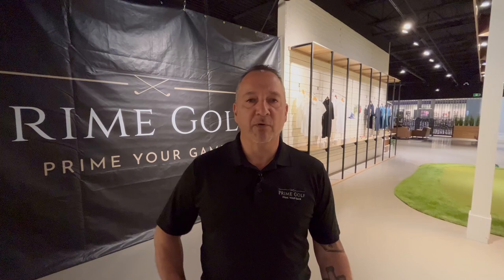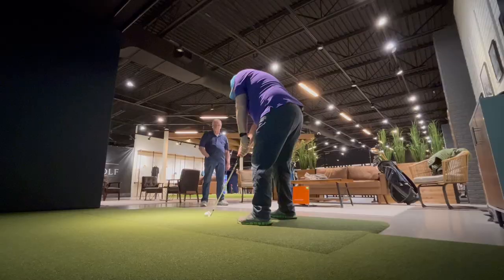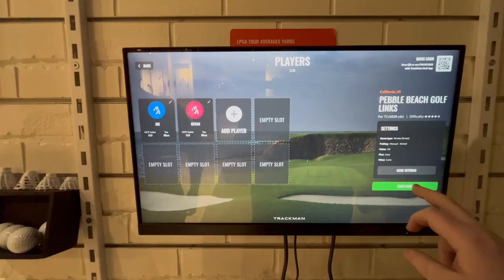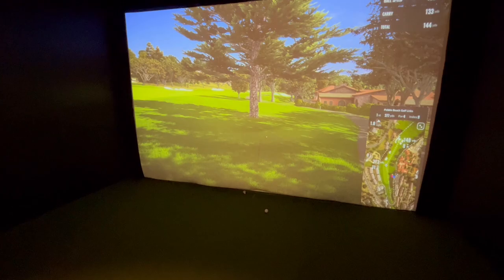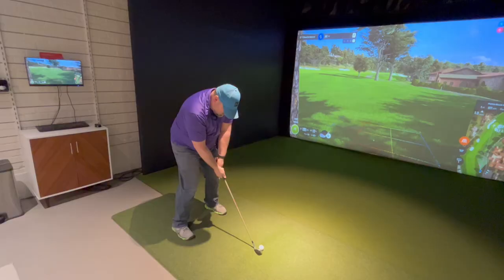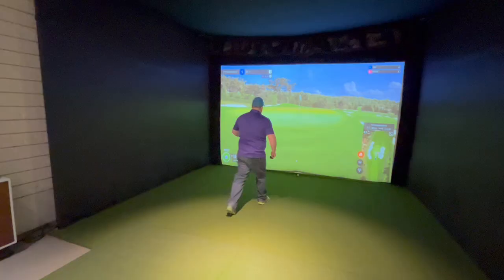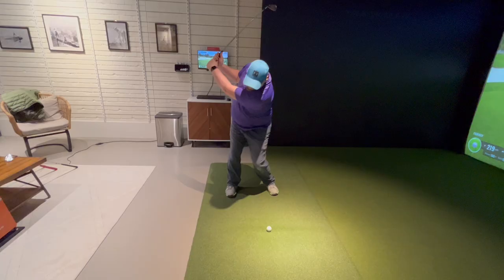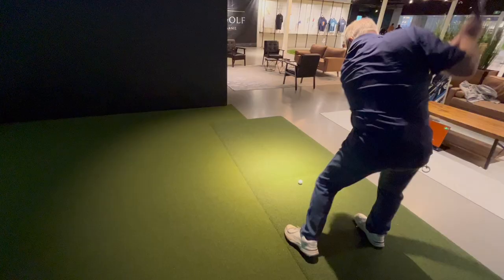My First Experience with Trackman Golf!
In this video we're checking out Prime Golf a local indoor virtual golf simulator facility. Playing golf is now a possibility in any weather or season! Work on your short game, long game or even your putting with their Trackman system.Their system even allows you to learn how to hit the ball properly so that you're not slicing or topping the ball. They even have pros that can help you even further! What a great golf gift idea!

I brought my dad along with me to try it out!